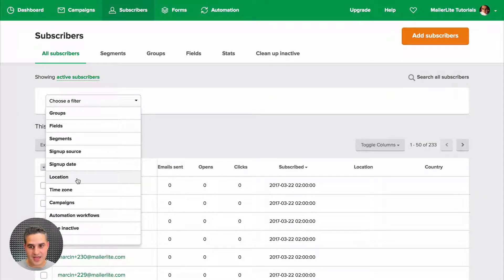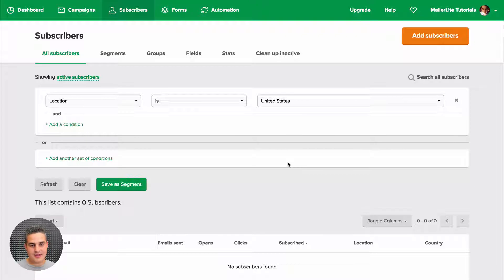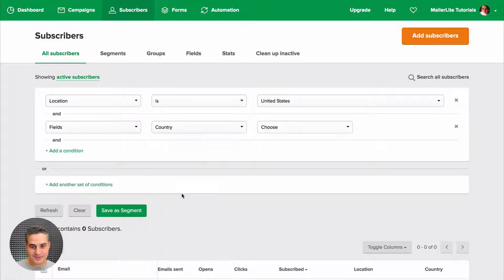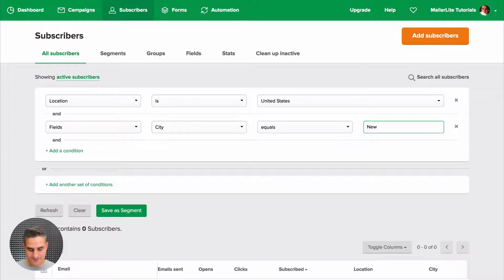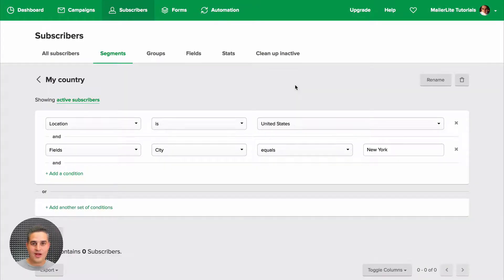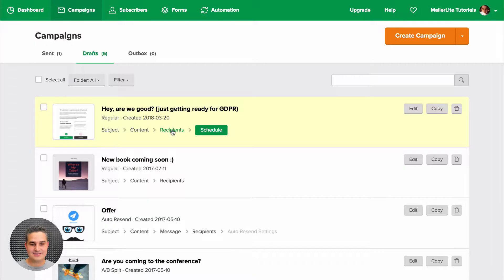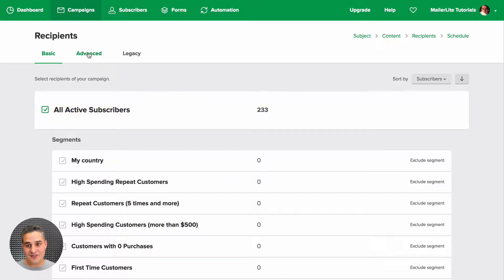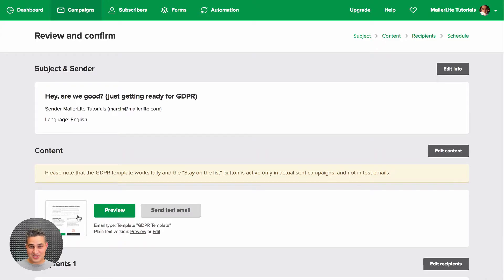How to send emails to subscribers in a specific location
Updates? You can sign up for our newsletter

Need a Forever Free MailerLite account for up to 1000 Subscribers, and all pro features included?